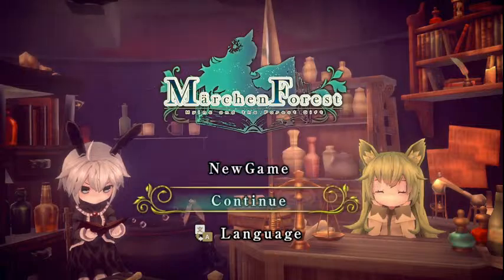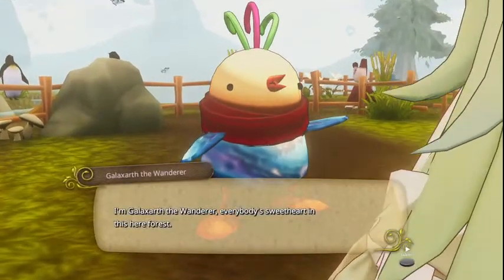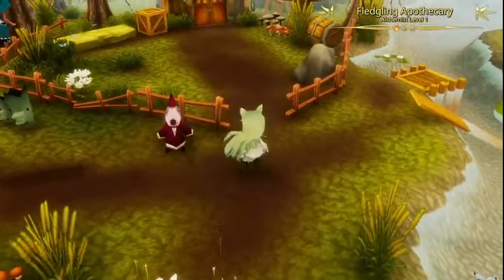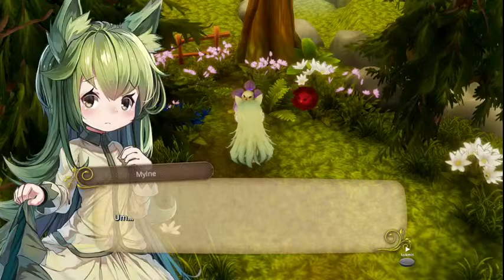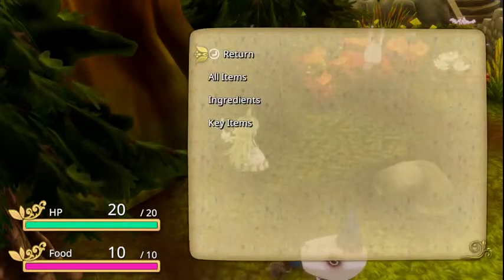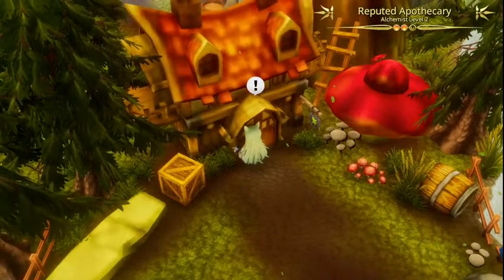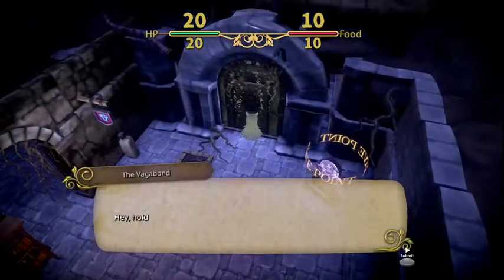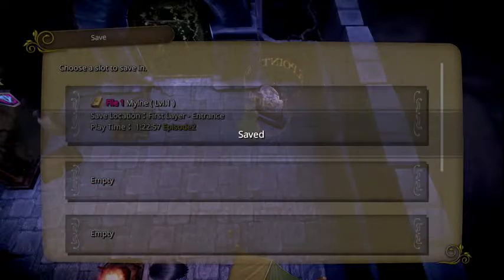Marchen Forest: First look stream!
for all the coverage of Japanese Games that you'll ever need!

Join us as we play a new indie dungeon crawler that has just released on Nintendo Switch: Marchen Forest. This one has some really lovely aesthetics, and I've been looking forward to giving it a whirl ever since it was announced for the console. Hopefully it backs it up wth great gameplay.